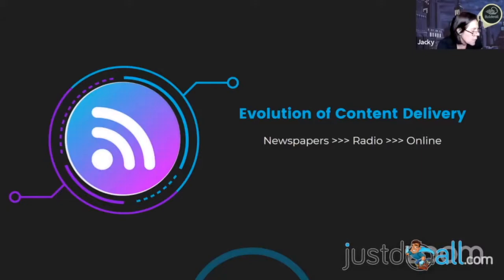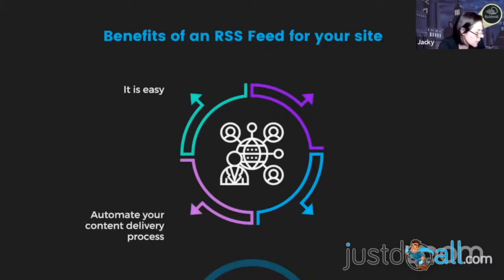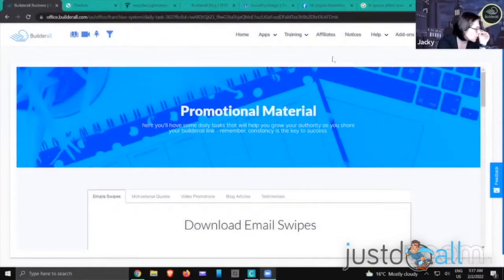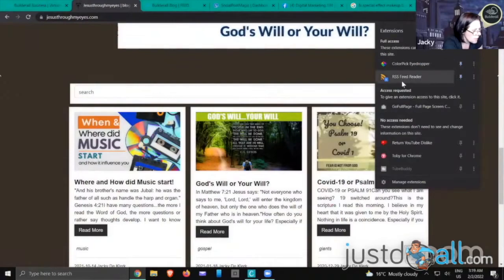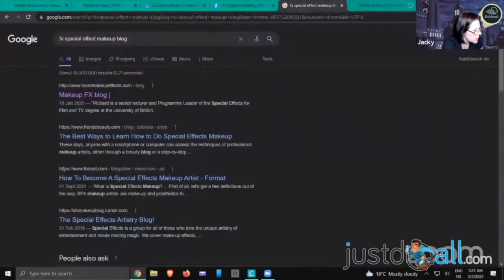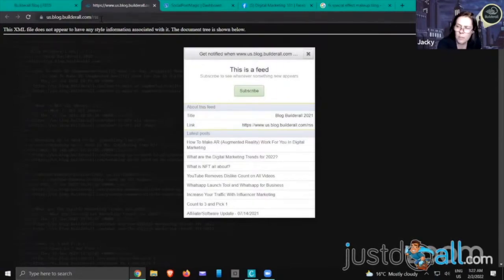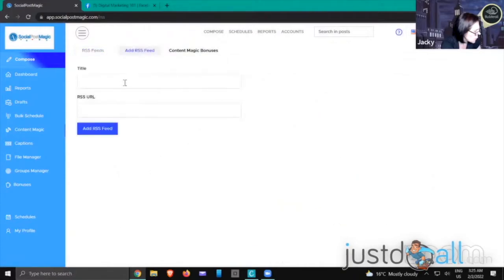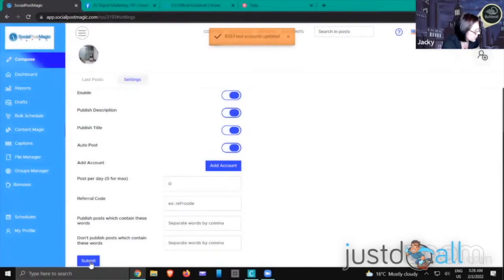RSS FEED IN BUILDERALL